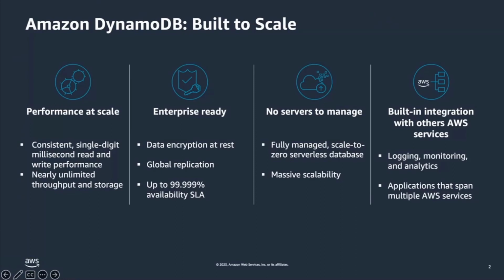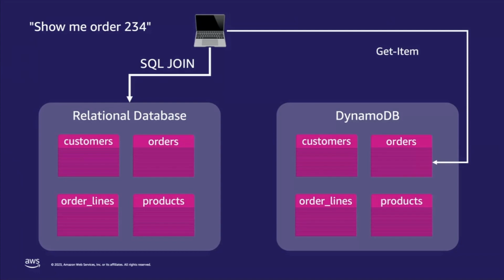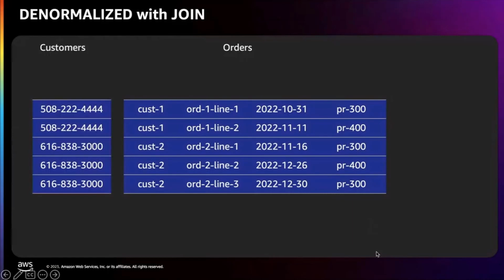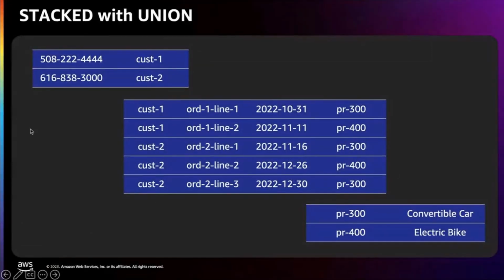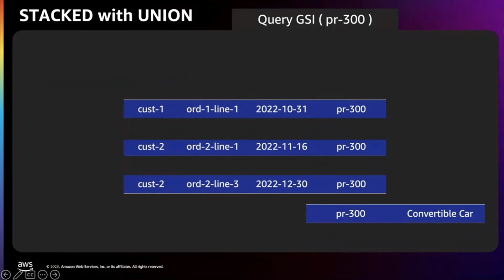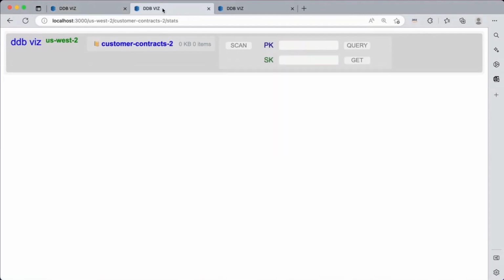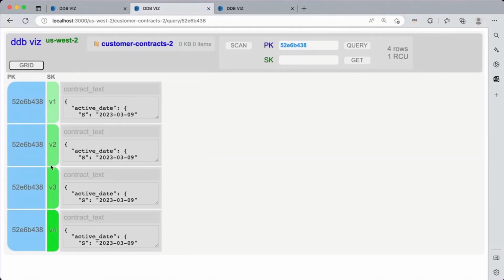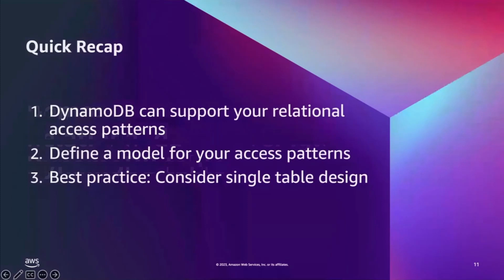Data Modeling with Amazon DynamoDB- AWS Database in 15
"Amazon DynamoDB is the most scalable database service offered by AWS. Amazon DynamoDB was built to scale with a serverless architecture that supports the largest internet-scale applications, including HBO Max and Zoom. Being a NoSQL database, DynamoDB is the perfect choice for microservice based architectures. For customers starting their journey of application modernization, DynamoDB is a great place to start.

This session will cover data modeling for DynamoDB. For customers coming from relational database backgrounds, the process of moving to a NoSQL database may seem daunting. The goal of this session is to help customers coming from relational backgrounds create data models for DynamoDB."

Learning Objectives:
* Objective 1: Understand the basic concept of DynamoDB data models.
* Objective 2: Cover use cases of customers who have moved from relational databases to DynamoDB.
* Objective 3: See firsthand the steps to create a new data model in DynamoDB.